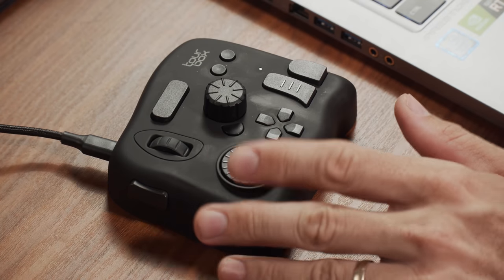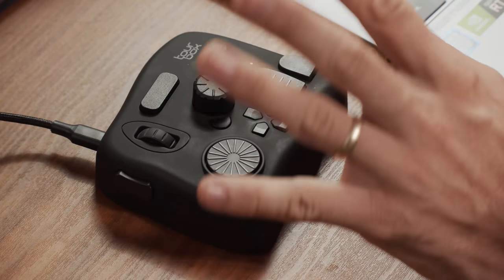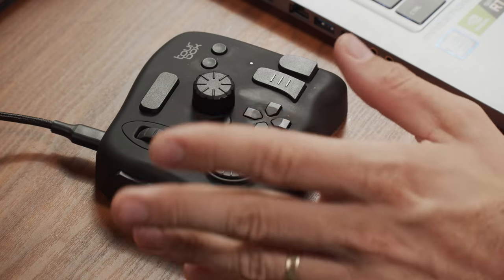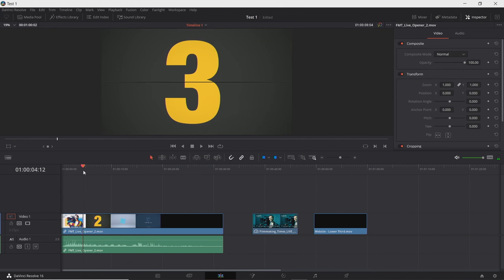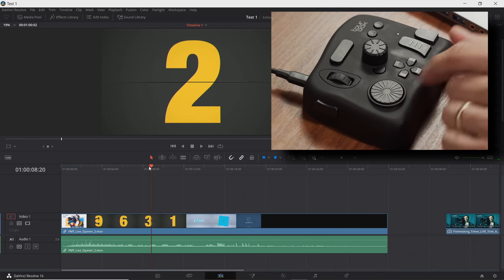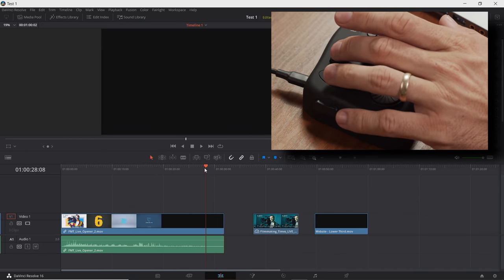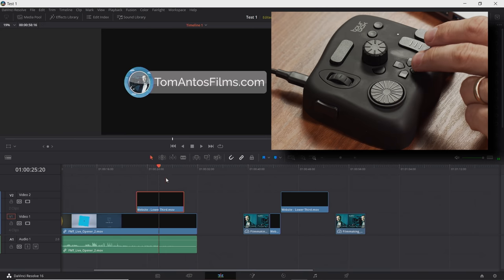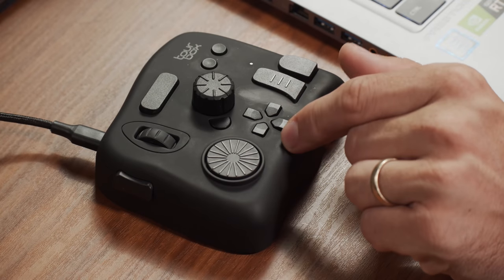How I Speed Up My Workflow in Davinci Resolve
Speed up your work in video editing and photo retouching using Tourbox ⬇️More INFO below⬇️

I also use music from Artlist Sign up to get 2 months free!